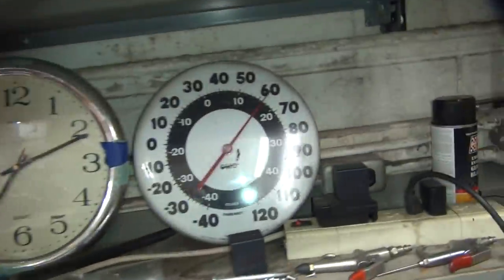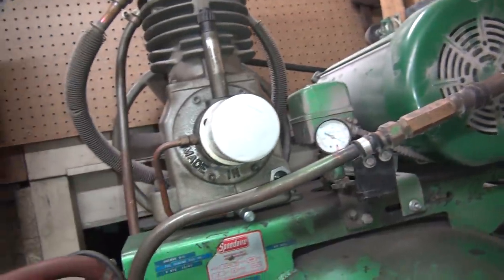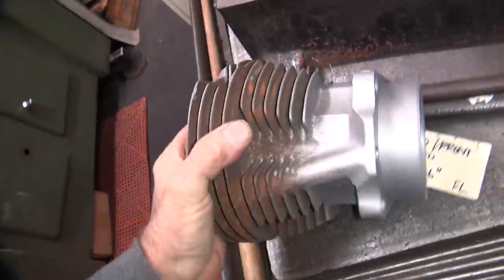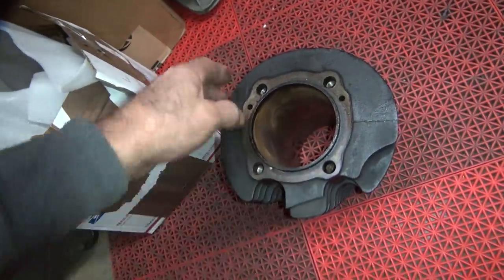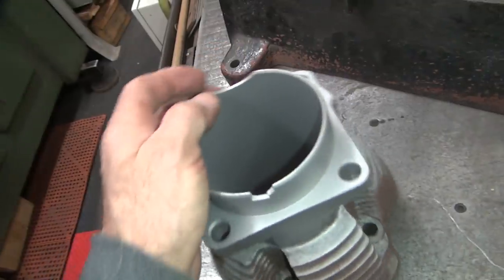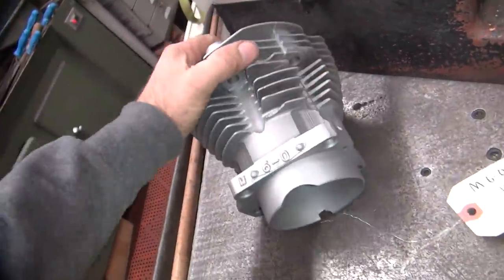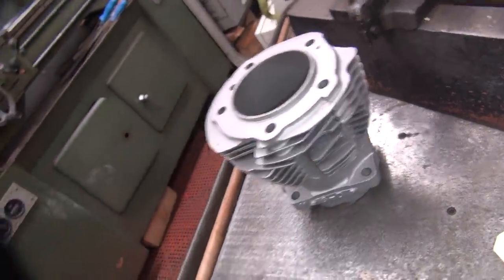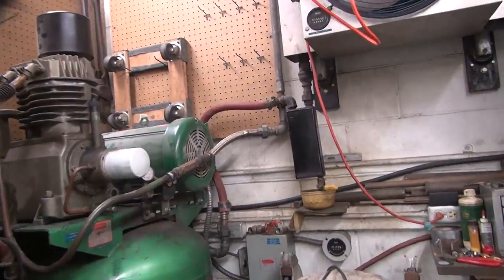2021 how to identify panhead cylinders, how bead blaster & air compressor work harley tatro machine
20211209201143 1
2021 how to identify panhead cylinders, how bead blaster & air compressor work harley tatro machinecompressor work harley by tatro machine